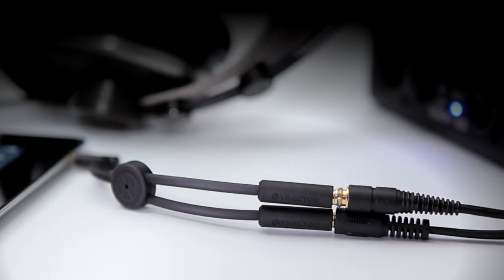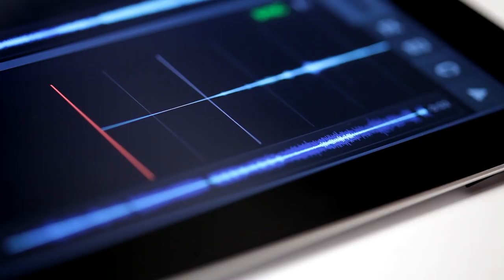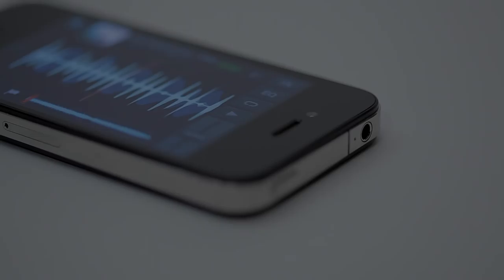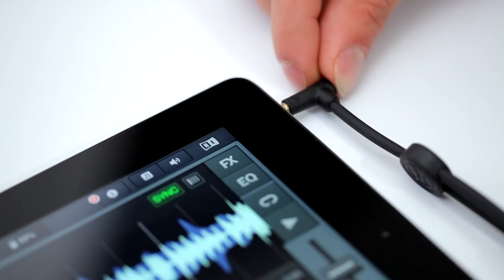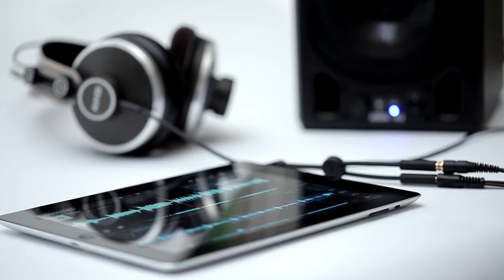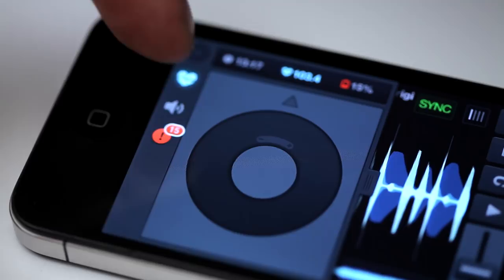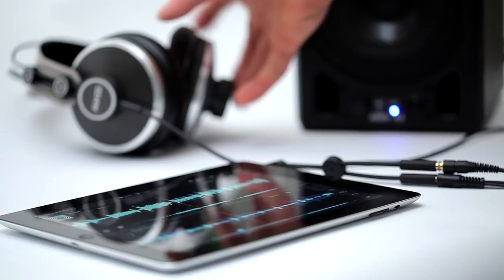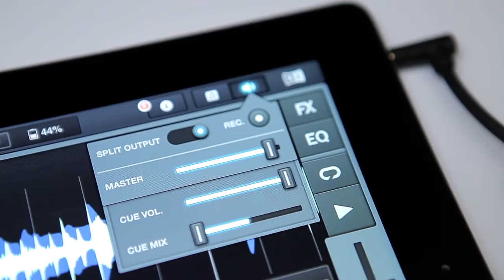TRAKTOR DJ CABLE - the entry-level TRAKTOR DJ solution | Native Instruments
TRAKTOR DJ Cable is an ideal solution for beginner DJs starting out with TRAKTOR DJ.

TRAKTOR DJ Cable lets you pre-listen to your next track for smoother mixing. Unlike standard splitter cables, it splits your A and B decks onto separate outputs, so you can listen to each one independently. With a standard splitter cable, you'd hear the same audio from both outputs.